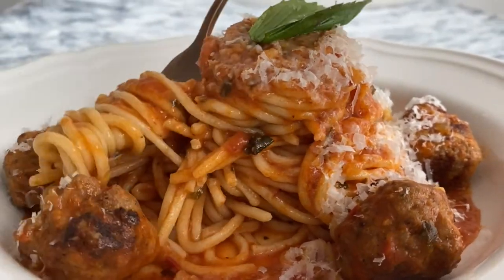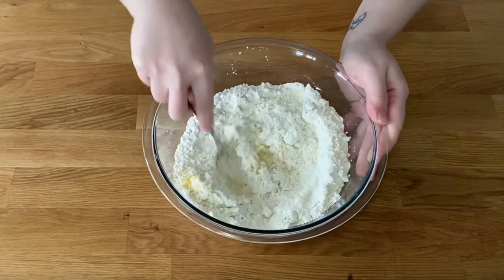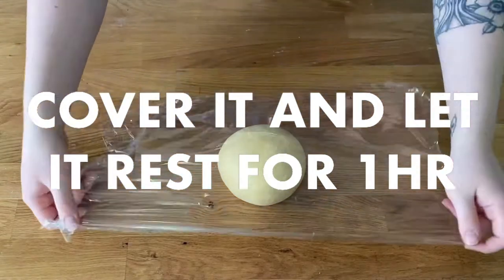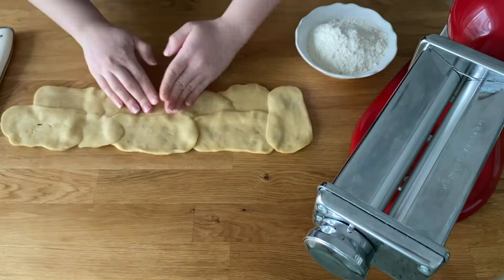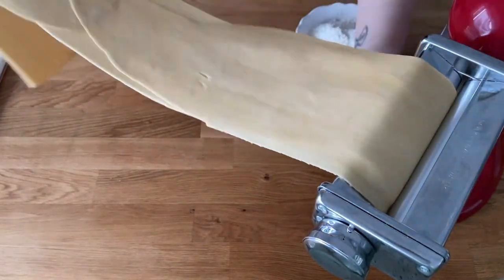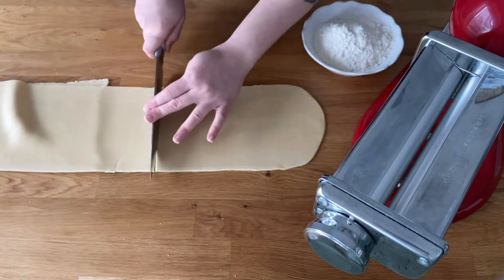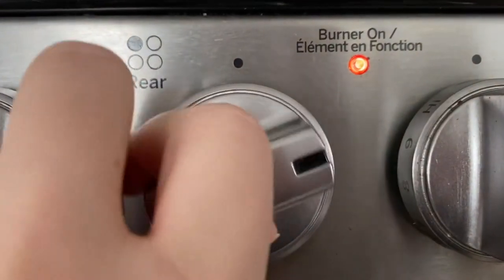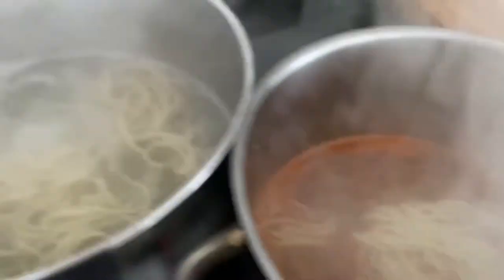Fresh Homemade Spaghetti With Meatballs | How To Make Fresh Homemade Pasta | Massa Spaghetti Fresca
In this video I’ll be showing you simple steps that are easy to follow on how to make your very own Fresh Spaghetti at home!

Full Recipe Bellow 👇🏻 Arrasta pra baixo para receita completa 👇🏻🇧🇷

If you love pasta as much as me, you’re gonna want to watch this video and try this recipe out! Store bought pasta can be delicious, yes, but there is just something about fresh pasta that completely changes the experience. The noodles have a softer and more tender bite to it. I’ll be showing everything I’ve learned while making pasta nearly everyday at my old job, not only how to make a nice spaghetti but also how to properly cook it. Theres more to it than just dropping it in boiling water for however long the box tells you to…
Spaghetti is a very simple pasta but one of my favorites and in my opinion, Spaghetti and Meatballs was a match made in heaven! Add some cheese, well seasoned tomato sauce, basil and you have yourself one of the most delicious meals.
Now, putting flavor aside, making Fresh Pasta at home is also one of my favotite things to make. Getting 3 simple ingredients and transforming them into something so amazing as Spaghetti just amazes me every time. With the proper care and attention, you’ll see how easy and delicious it can be so make your own Spaghetti and you’ll never want to go back to store bought. Over here I used the Kitchen Aid pasta roller attachment but you can use the same method with any other pasta roller.

Want to make this full dish at home? Don’t forget to check out my recipe video for easy and juicy Meatballs

RECIPE

1 cup    Flour
½ tsp   Salt
2 pcs    Eggs

RECEITA

1 xíc             Farinha de Trigo
½ col/chá    Salt
2 uni            Ovos